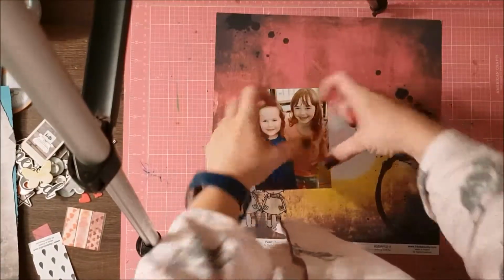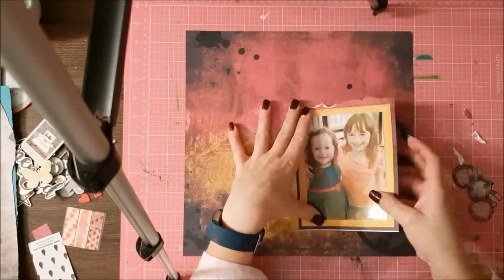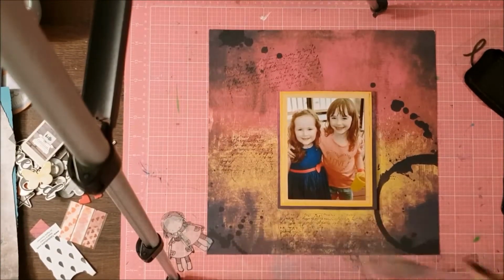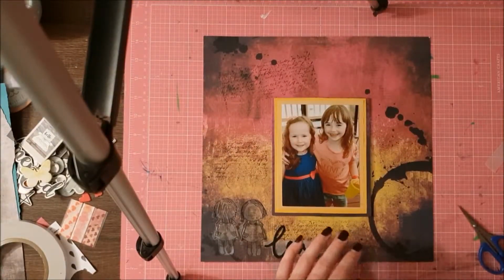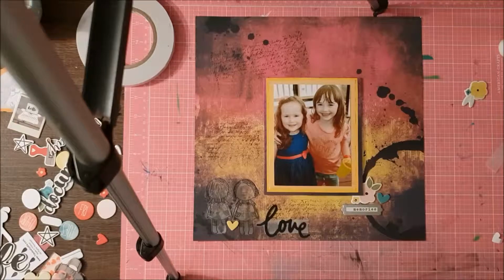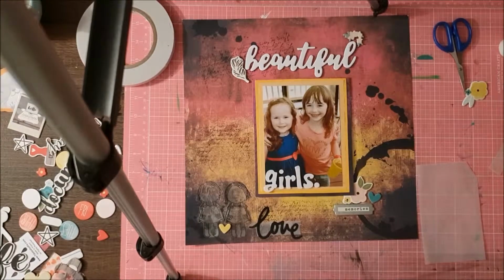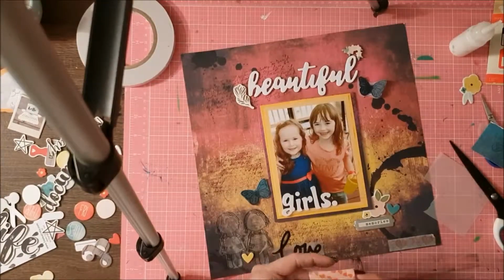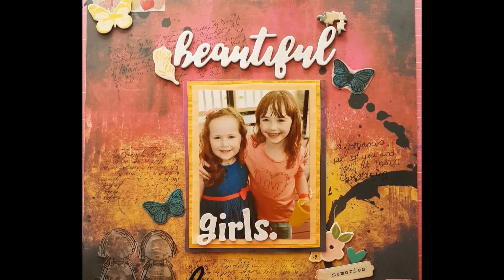Use Your Stuff DT SHARE